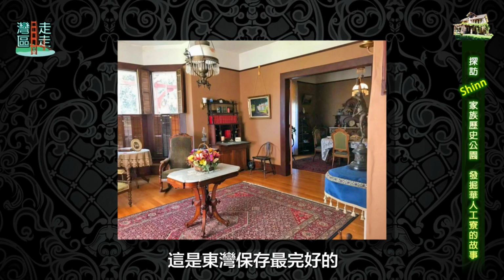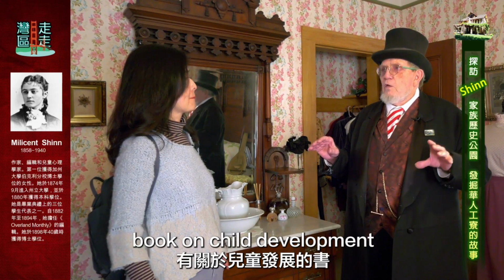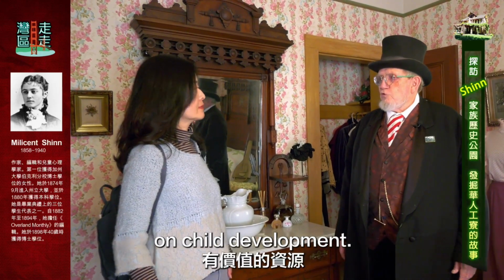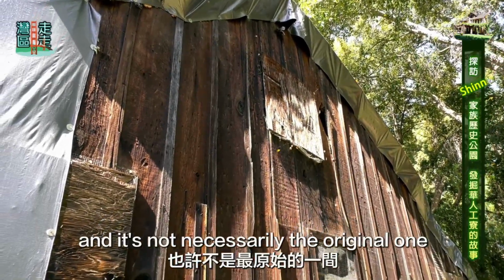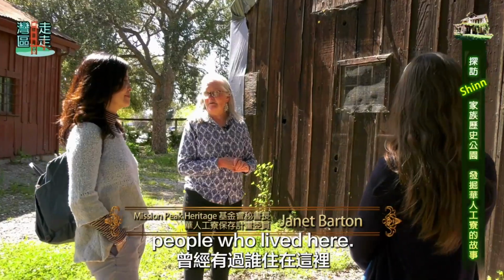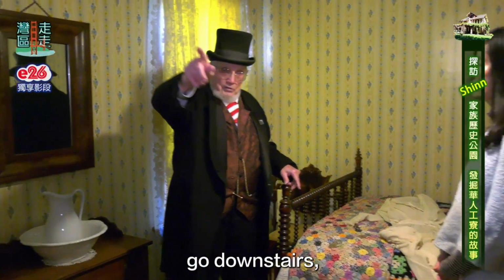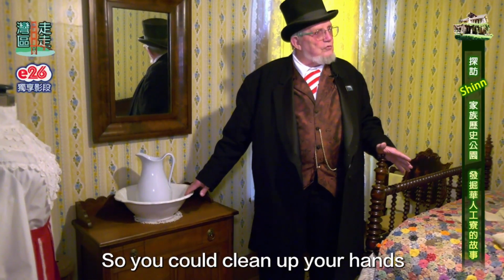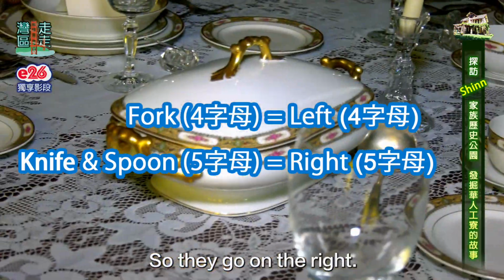一窺19世紀 Shinn Park 維多利亞式豪宅 華人工寮見證加州發展史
想見識一下早期美國有錢人的家嗎？在Fremont有座隱藏在街邊的歷史公園與住宅––Shinn Historical Park & Arboretum，這裡有著東灣保存最完好的維多利亞式房屋，也是一個記錄著加州發展變遷的歷史地標。這裡曾經屬於加州發展先驅Shinn家族所有，他們建立了加州最早一批的苗圃，其中有不少華人的血汗，華工當年住過的木造工寮也遺留至今。 這是一個值得探訪的、有著豐富歷史故事的園地！